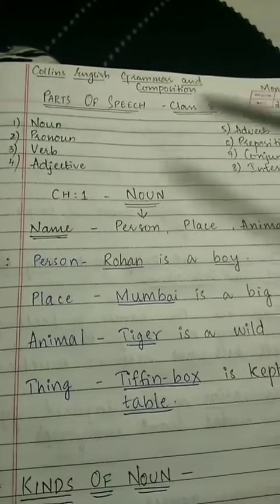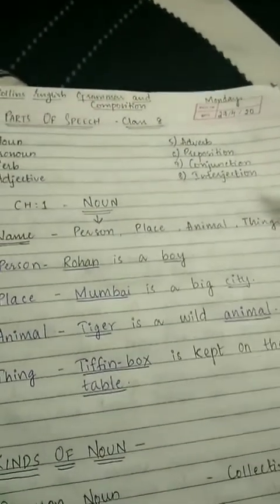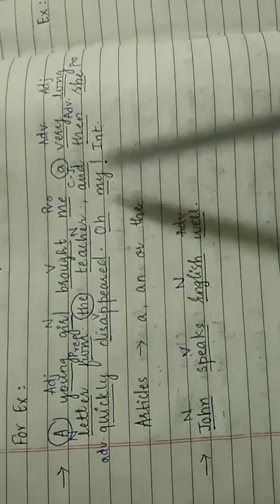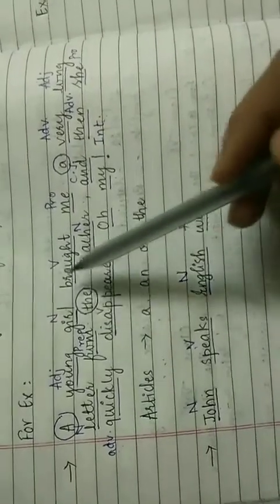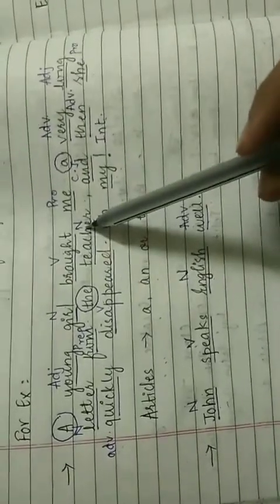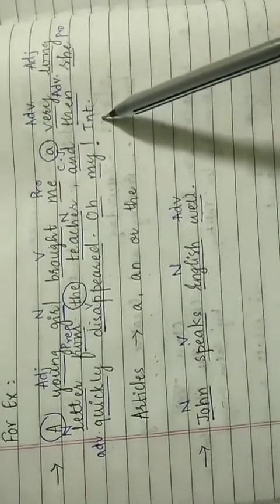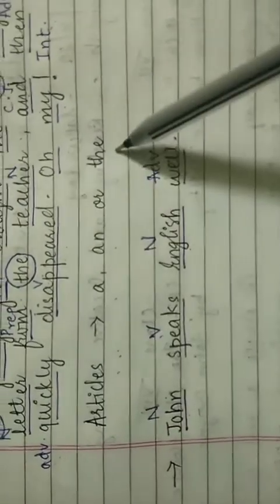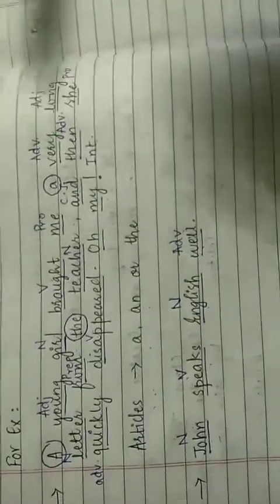ICSE Std VII and Class VIII - English I Noun and It's Kind (Grammar) (By - Sana Ma'am)